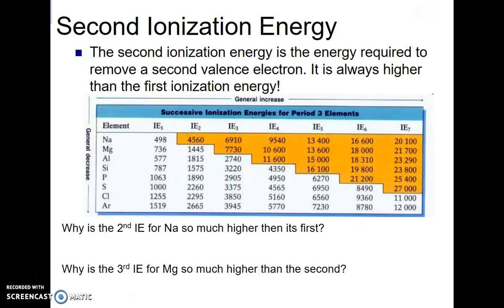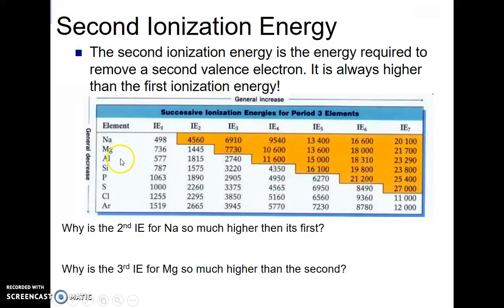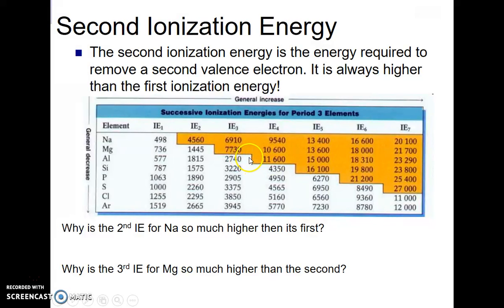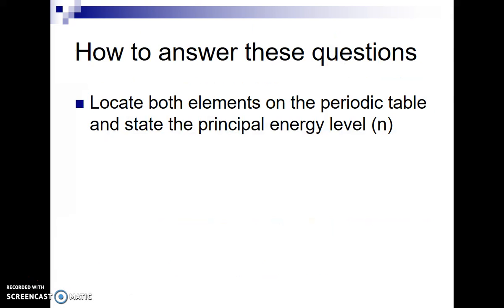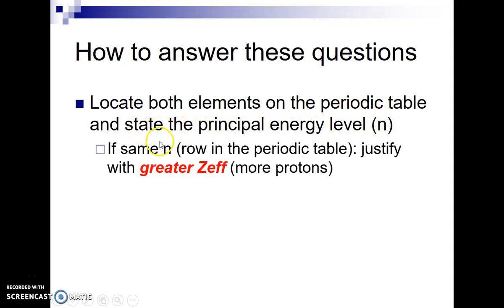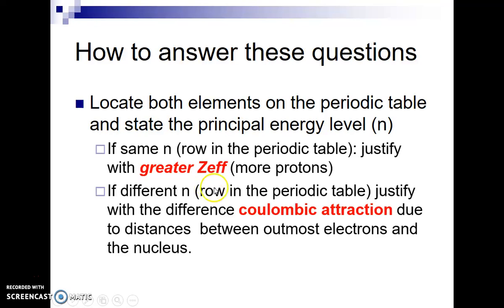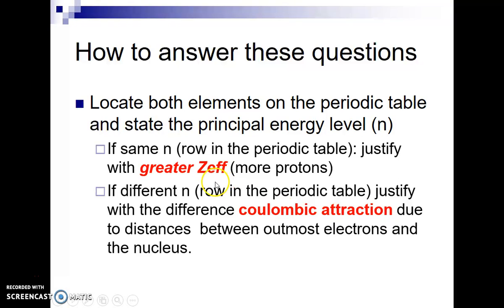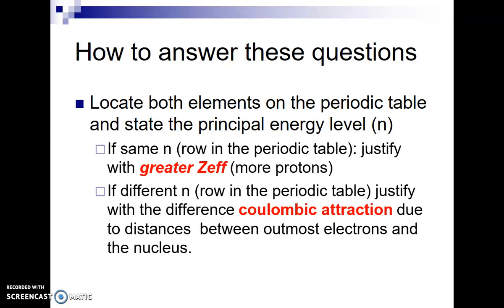Summary of Periodic Trends